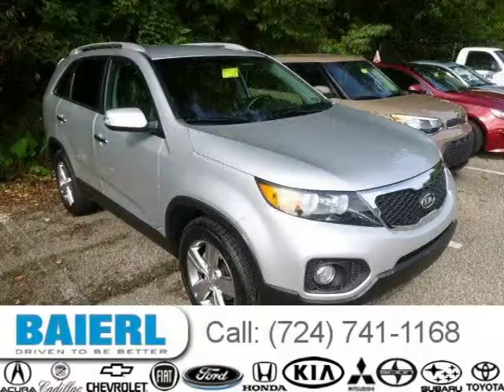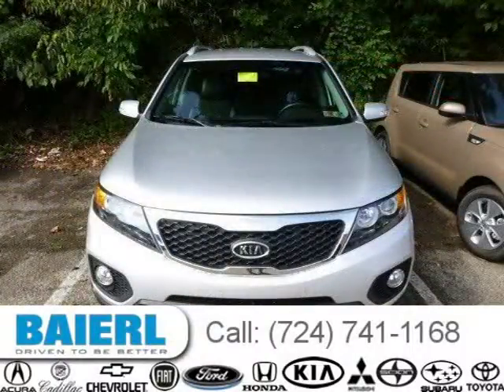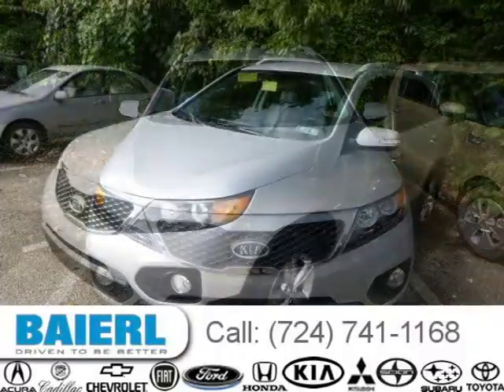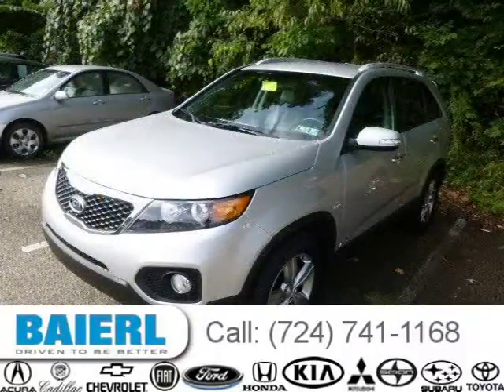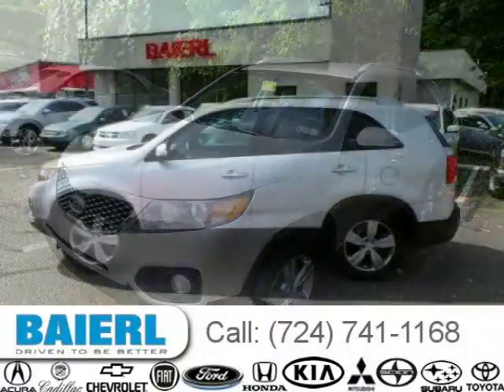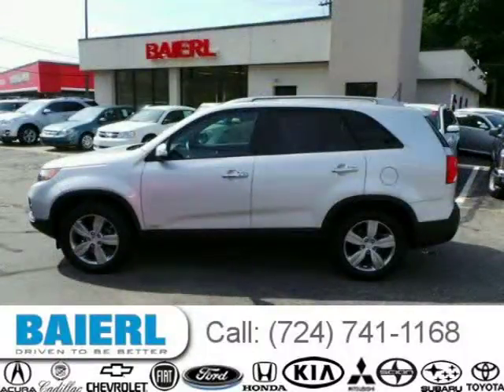2012 Kia Sorento Pittsburgh Wexford Cranberry PA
Baierl Kia
7475 McKnight Rd., Pittsburgh PA 15237

Price: $ 22,269
Mileage: 30,188
Trim: EX
Ext. Color: Silver
Int. Color: Black
Transmission: 6-Speed Automatic
Engine: 2.4L I4 16V GDI DOHC
Doors: 4
Stock #: KE0487A
VIN: 5XYKUCA6XCG299089
Description: KIA-CERTIFIED 10yr/100k WARRANTY, ALLOY WHEELS, FULL POWER, CLEAN CARFAX, and AWD 4X4. Sorento EX, Kia Certified, AWD, AM/FM/CD/MP3 Radio, and Speed control. Looking for a great deal on an outstanding-looking 2012 Kia Sorento? Well, weve got it and its just waiting for you and your loved ones! Its ready and equipped to take on whatever the day and your family offers up - which is usually plenty. Kia Certified Pre-Owned means you not only get the reassurance of up to a 10yr/100,000 mile limited powertrain warranty, but also a 150-point inspection/reconditioning, 24/7 roadside assistance, trip-interruption services, rental car benefits, and a complete CARFAX vehicle history report. BAIERL KIA 2013 #1 KIA CERTIFIED DEALER BUY YOUR NEXT PRE-OWNED VEHICLE FROM THE BEST!! Baierl Automotive is proudly serving.Pittsburgh, Wexford, North Hills, McCandless, Cranberry, Mars, Seven Fields, Zelienope, Bakerstown, Pine Richland, Gibsonia, Hampton, Indiana Township, Valencia, Franklin Park, Ross Township, Glenshaw, Sewickley, Sewickley Heights, Harmony, Harmony Township, Aliquippa, Edgewood, Ambridge, Baden, Conway, Economy, Beaver Falls, Butler, Hampton Township, Ben Avon, Bellevue, Brighton Heights, Ellwood City, New Castle, Evans City, Renfrew, Warrendale, Moon. We also service the following states: Ohio and West Virginia.